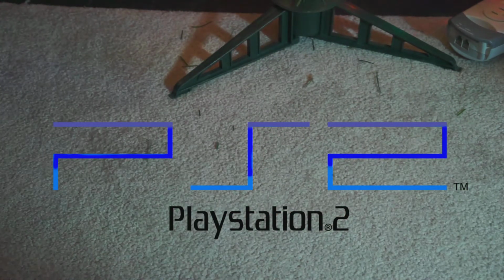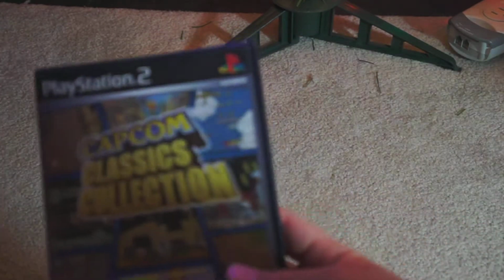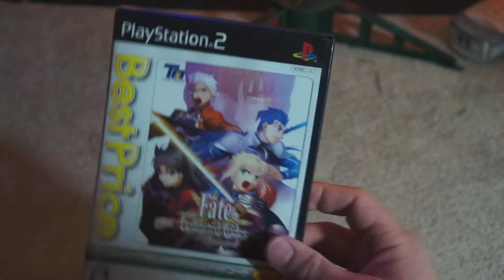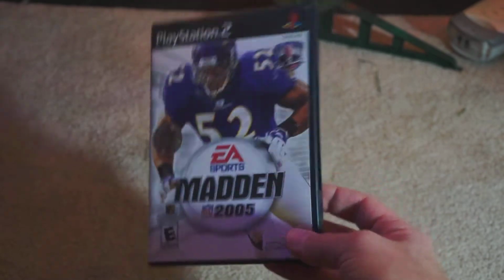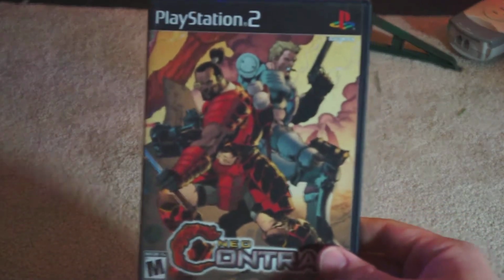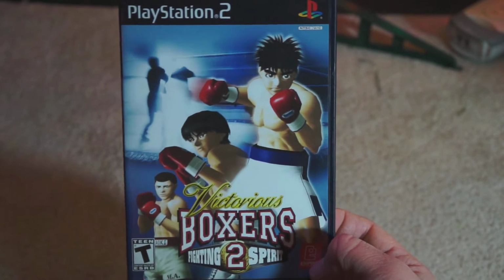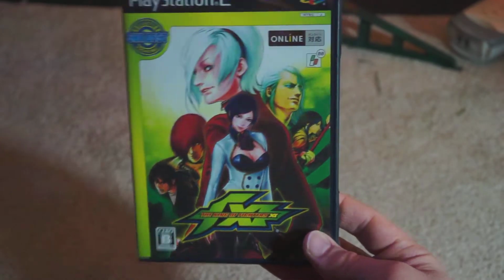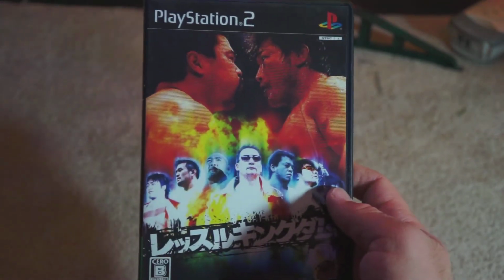My PS2 Collection-Part 1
This is the beginning of a new series detailing my game collections for various systems. I decided to start with the Playstation 2, as it is my largest collection and one of my more interesting ones in terms of niche and import titles. Check back for further videos of my PS2 library.

Background Music Attribution:

Power Pep Thumper by Steve Lowther and C.P.Bryan provided by freesoundtrackmusic.com